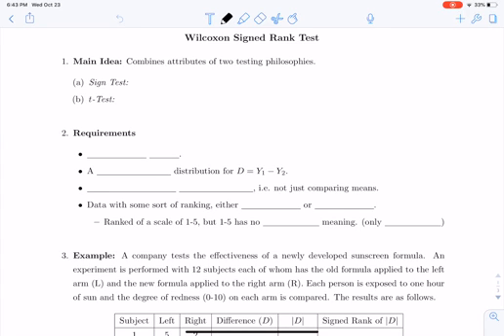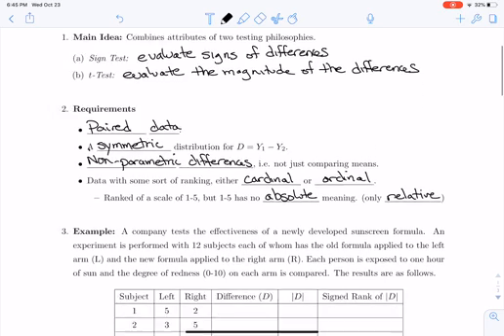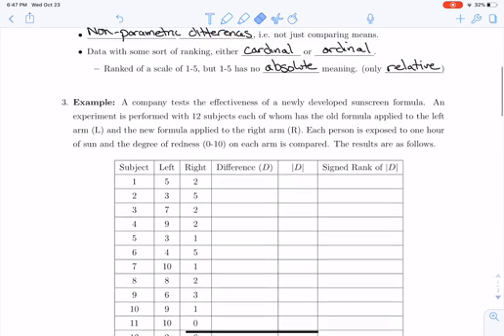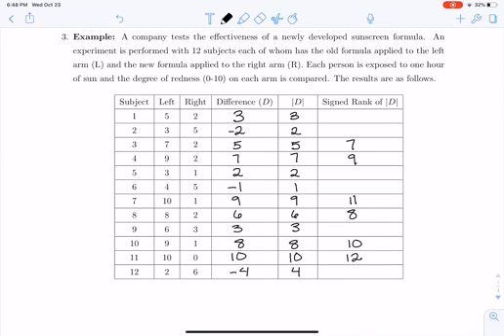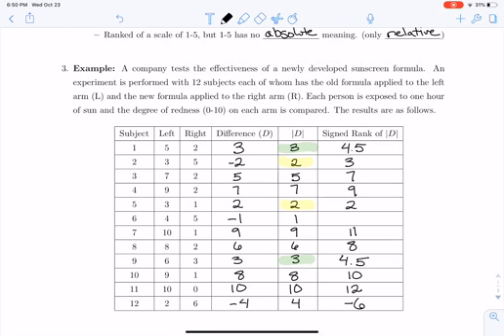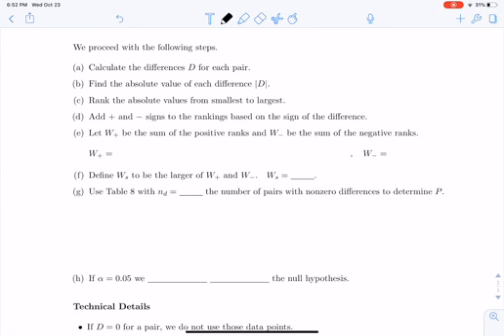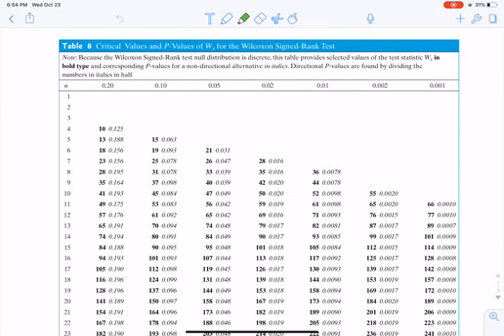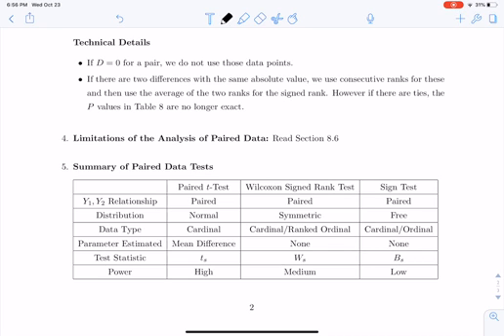Wilcoxon Signed Rank Test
An example using the Wilcoxon Signed Rank test.